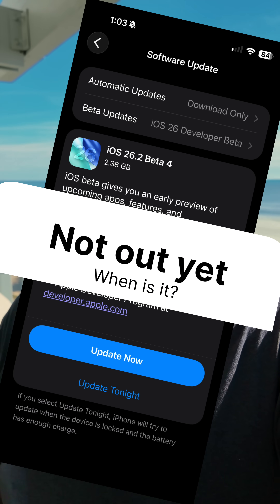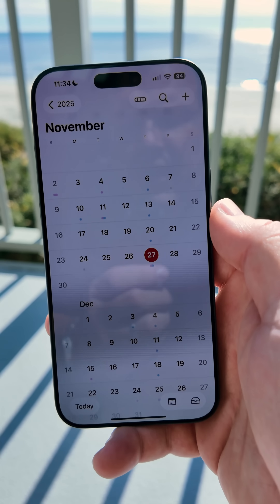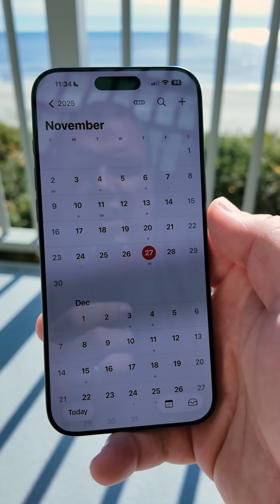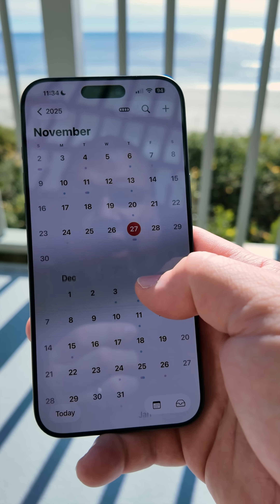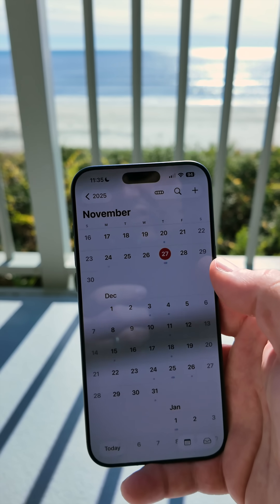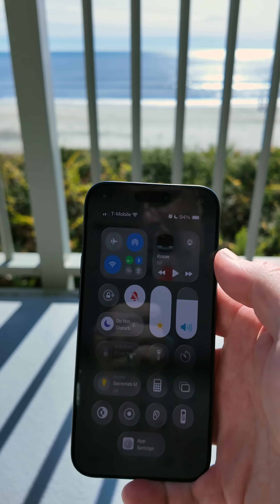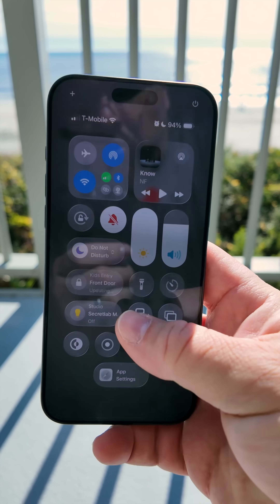iOS 26.2 Beta 4 or iOS 26.2 RC - Where is it?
iOS 26.2 Beta 4 or iOS 26.2 RC is coming soon, but when? Many have been asking me when to expect the next update. In this video we go over when to expect them and what to expect next with iOS 26.2 and iOS 26.3. Happy Thanksgiving!